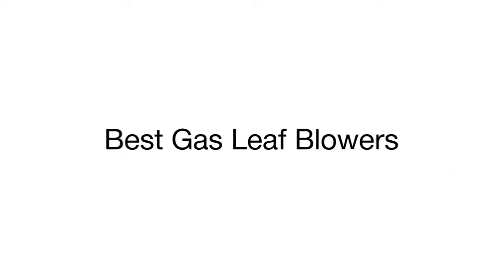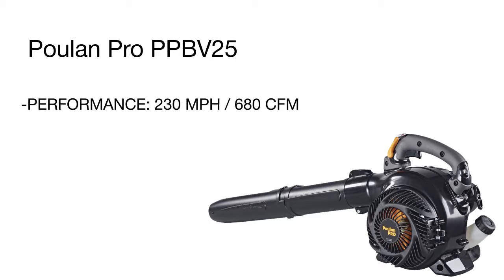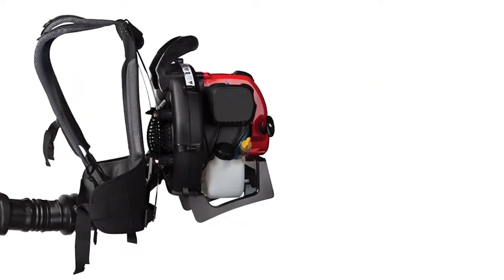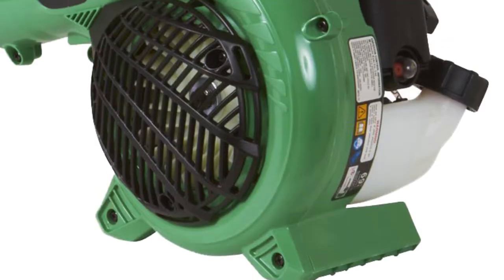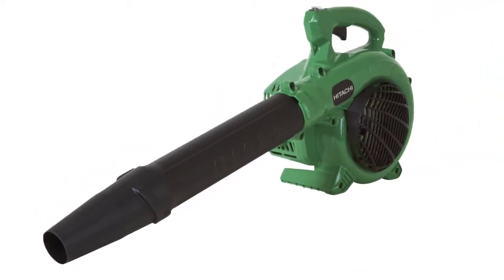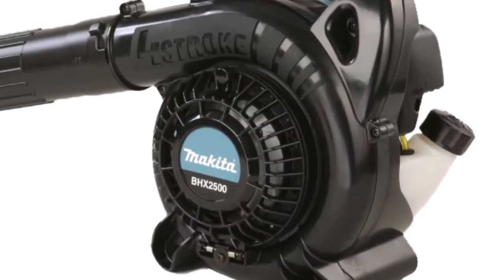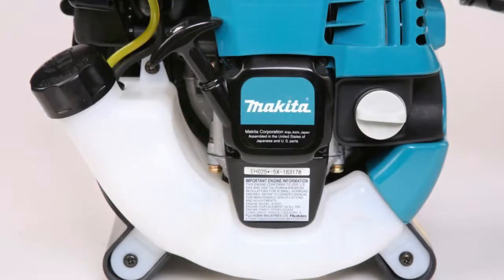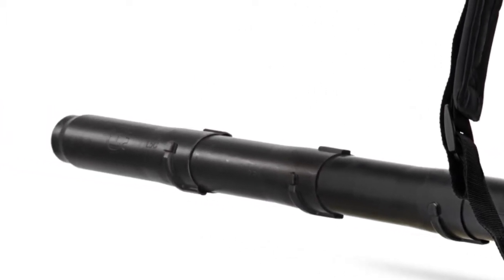Best Gas Leaf Blowers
The owners of gardens, backyards, patios and large homestead lands know firsthand how much time and effort it can take to remove all the dust, garbage, leaves, and twigs from the yard. Keeping your outdoor area clean might be a real challenge unless you have a leaf blower. Among a variety of models, gas leaf blowers stand out for powerful and extremely efficient performance. Check out review of top 5 handheld and backpack gas leaf blowers and choose the best unit for your household.